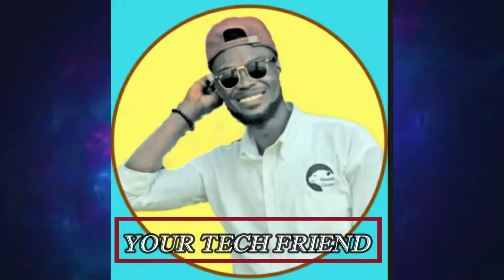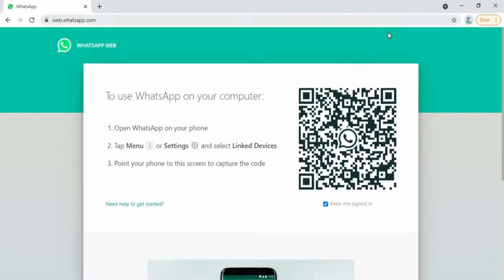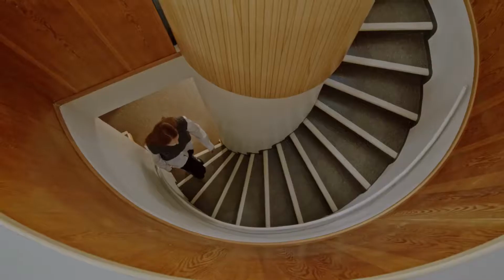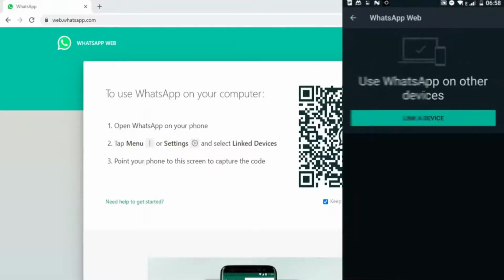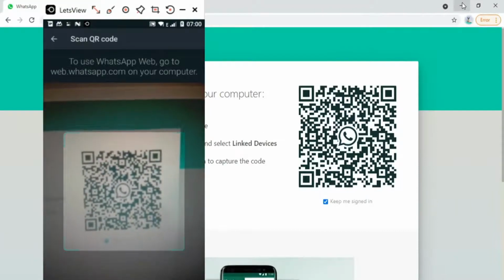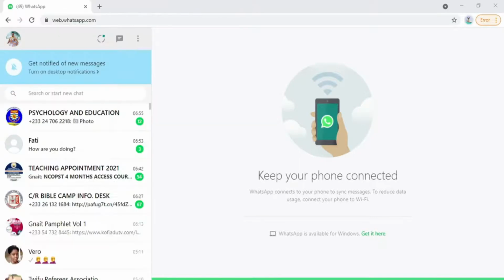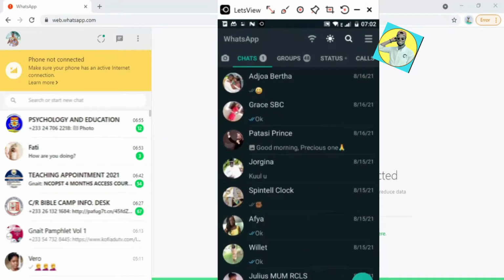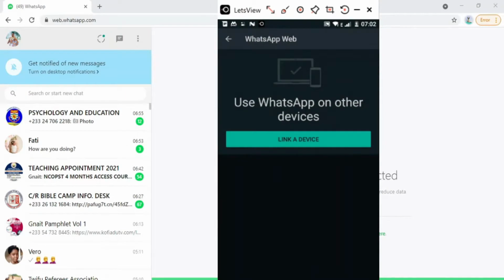How to set up WhatsApp on PC/Laptop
In this video i'm gonna show you how to setup WhatsApp to your PC/Laptop.

Track Credit...